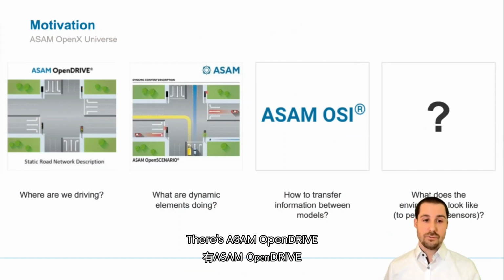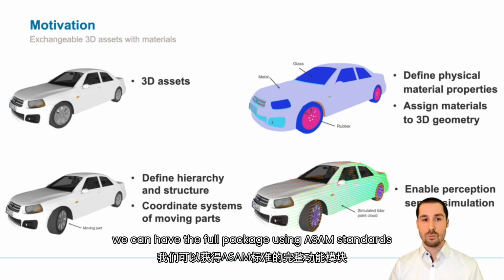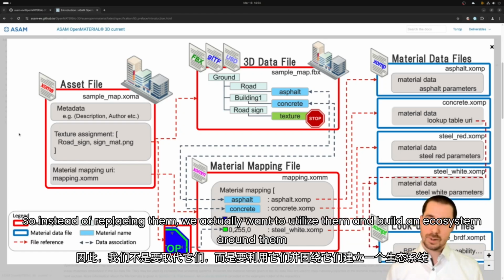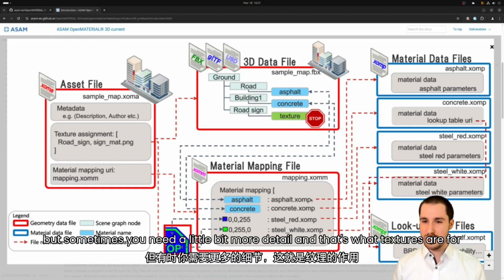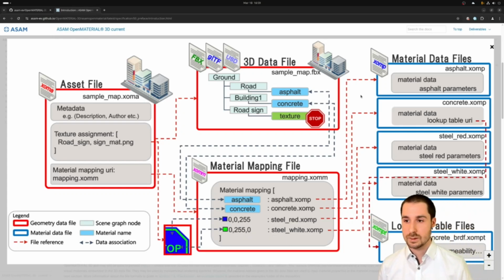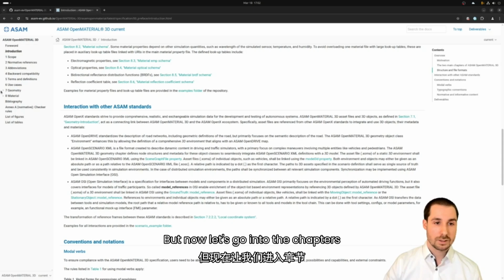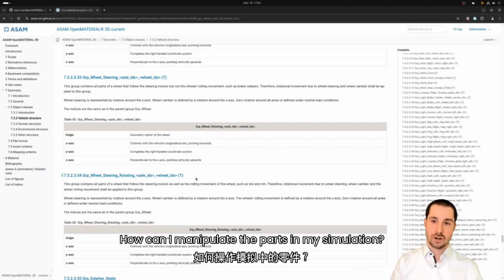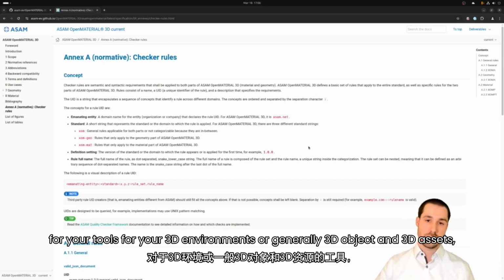Fun with standards - ASAM OpenMATERIAL 3D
ASAM Open Material 3D 1.0.0 是首个为仿真环境定义了交换 3D 材料和几何数据的开放标准。在本教程中，ASAM 项目组负责人 Clemens Linnhoff 将向您介绍 ASAM OpenMATERIAL 3D 如何与现有的 ASAM OpenX 标准（如 ASAM OpenDRIVE、ASAM OpenSCENARIO 和 ASAM OSI）进行集成。 此外，教程还包括该标准支持的格式（FBX、glTF、USD 资产文件）、元数据和材料映射、基于纹理的分配和物理属性、车辆、人类和环境的对象层次结构、用于合规性验证的质量检查器框架等内容。如果您正在从事 ADAS 和智能驾驶开发、仿真或数字孪生应用，我们强烈推荐本教程。

祝您观看愉快！